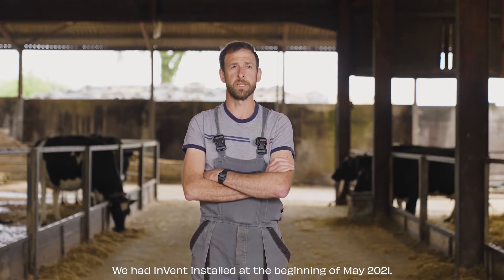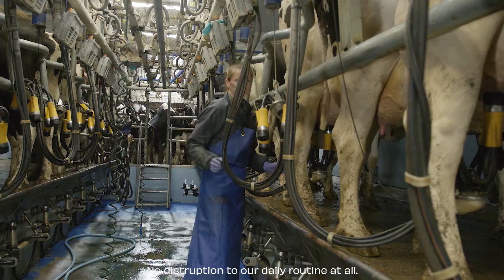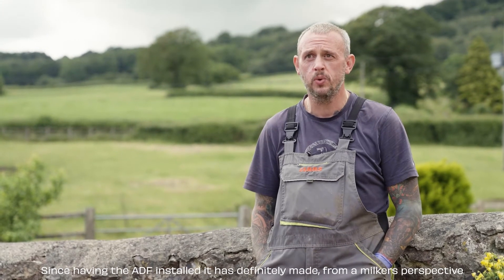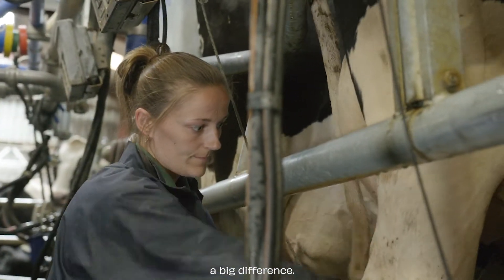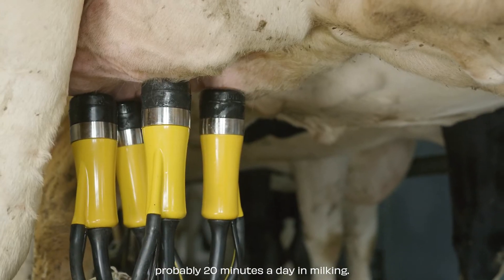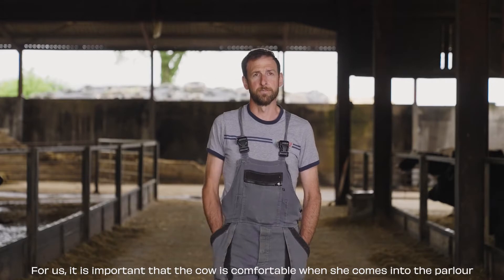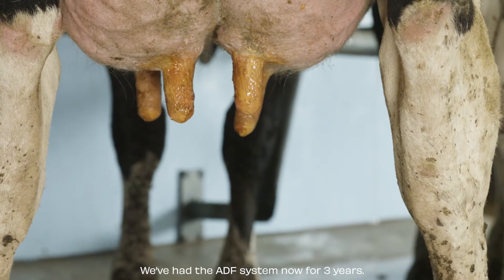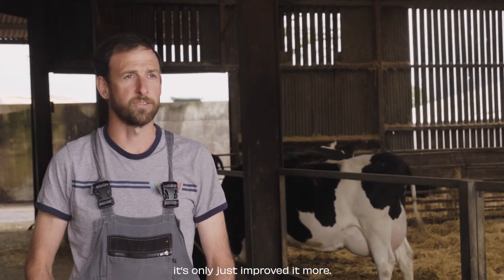ADF Milking Customer Story - Culverhayes Farm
Mark Reed from the dairy farm Culverhayes Farm had ADF InVent installed in May 2021. Watch the video to find out what Mark thinks about the ADF system!